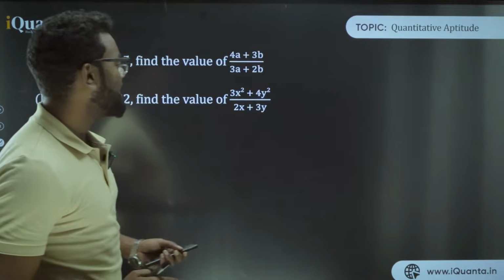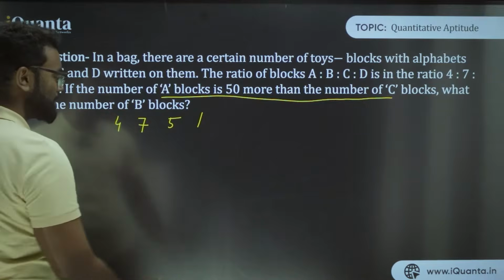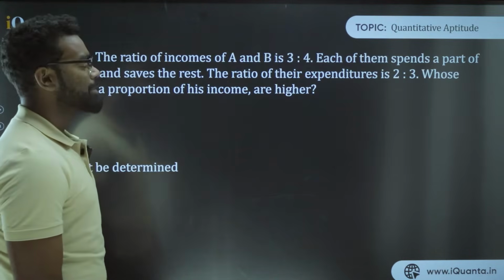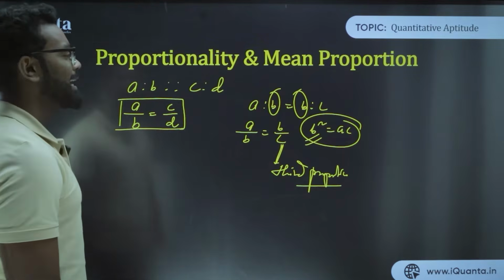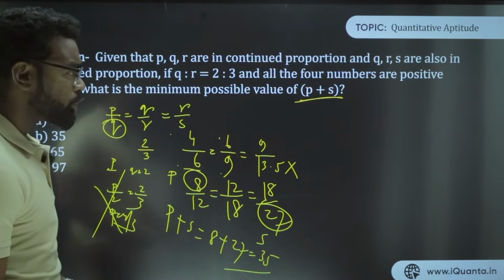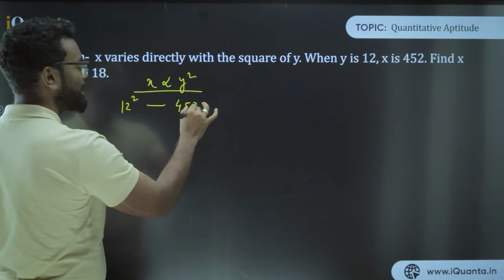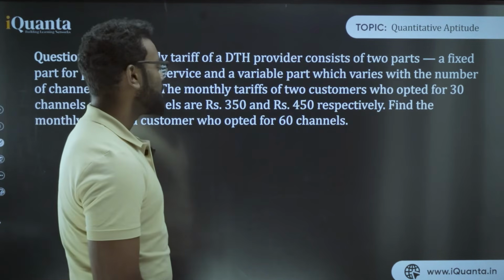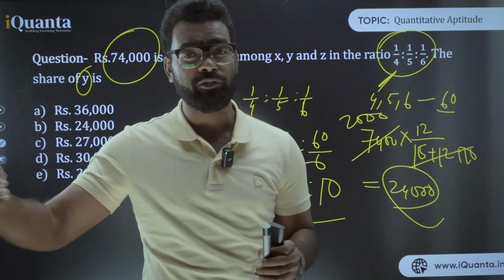Arithmetic for CAT Class 3 | Ratio and Proportion part 3 | Quantitative Aptitude for CAT Playlist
Welcome to Class 3 of our Arithmetic for CAT series!
In this session, we continue deep-diving into Ratio and Proportion—one of the most important and frequently tested topics in CAT Quantitative Aptitude.

This is Part 3 of our CAT Ratio & Proportion series, and it’s packed with concept boosters, shortcut tricks, and CAT-level practice questions.

🎯 In this class:

Advanced ratio applications

Time-saving tricks to compare ratios

CAT-level word problems with detailed explanation

Live solving with step-by-step logic

Quant accuracy hacks for 95–99%ile scoring

📌 Ideal for both beginners building foundations & advanced learners revising for mocks!

💬 Comment “RP3 DONE ✅” when you finish the session and solved all questions!